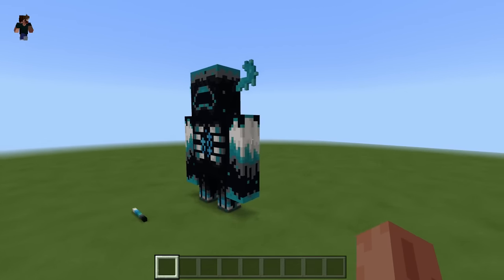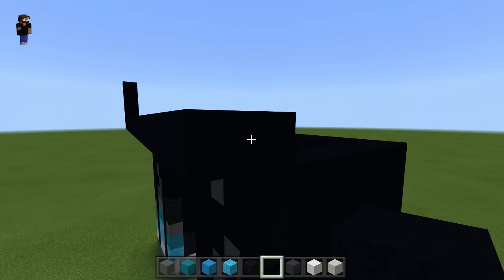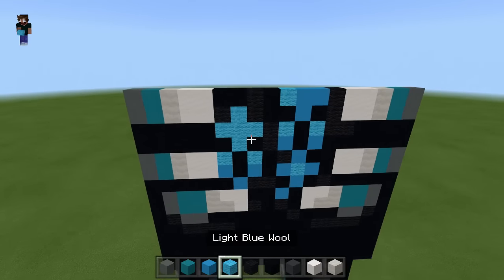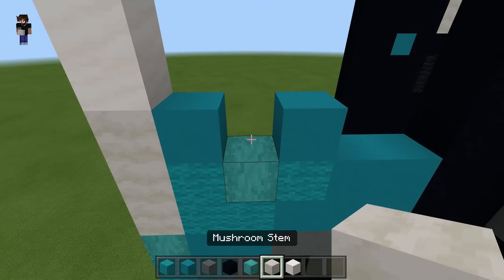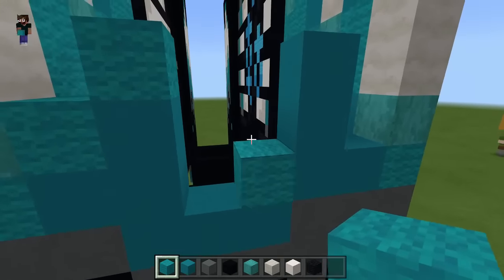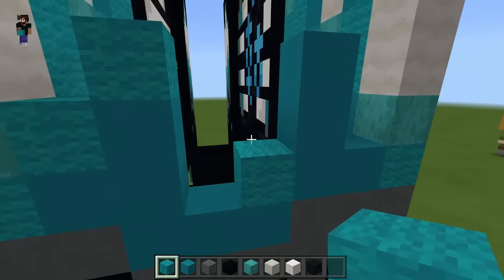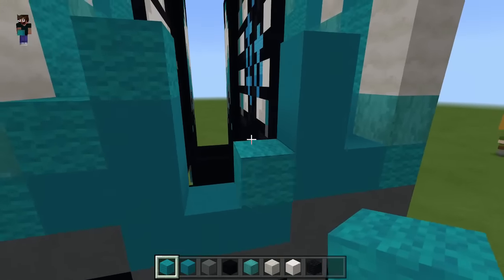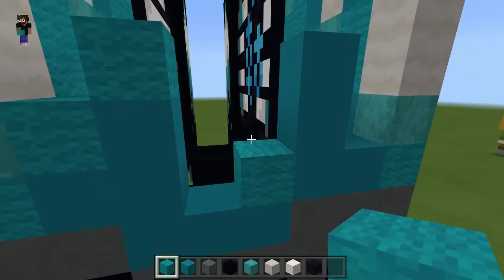Minecraft Warden - Warden Statue Build - Minecraft Warden Statue Tutorial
The long awaited warden is here! Please be mindful that I've made this warden by using available footage from Mojang announcements. once the warden has been fully introduced into Minecraft there may be a slight difference.

Thank you for your on going support towards my channel it really helps and makes the difference :)
Any build you would like to see next please leave a comment? i will get round to building them just please be patient (i have tons or requests each day an work my hardest to get them done)

         My Favourite Mob Builds So Far

This music can be found on the youtube creation section

Find Your Way Beat - Nana Kwabena intro/outro
Broken - Patrick Patrikios Transition scene